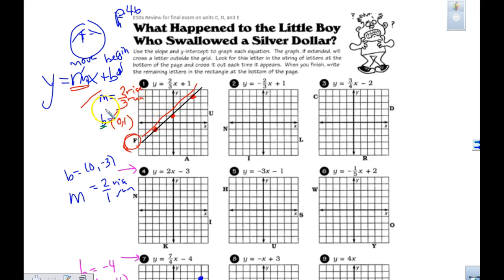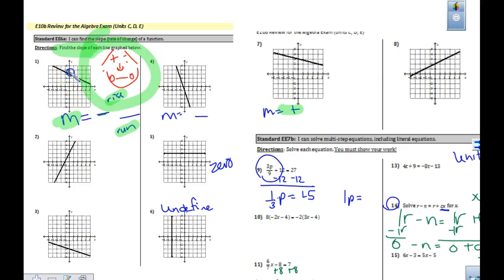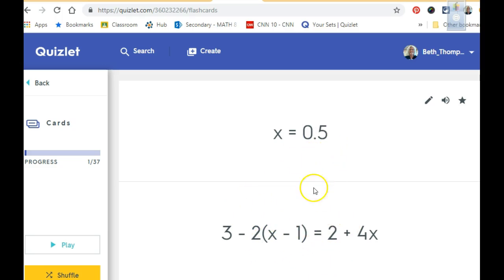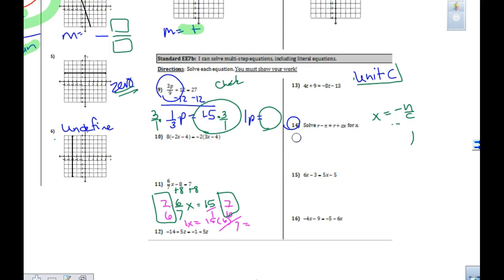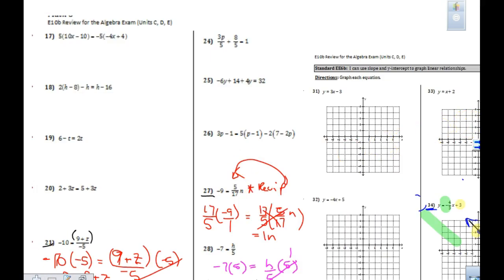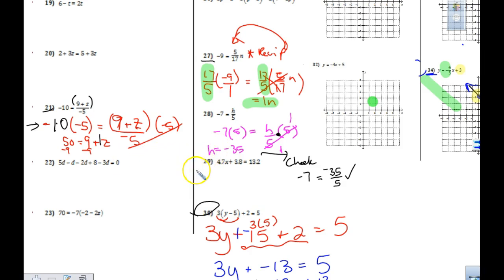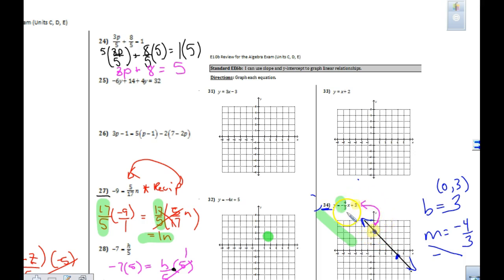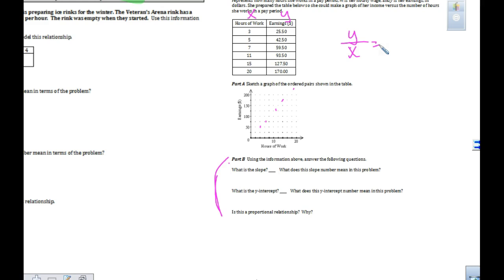M8 final review CDE 2019